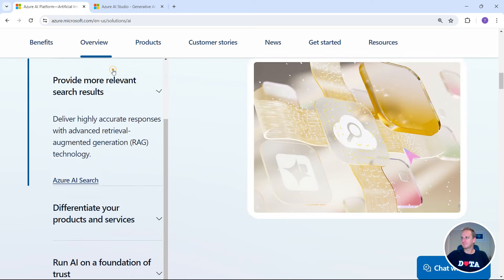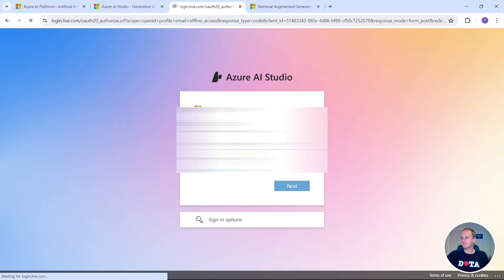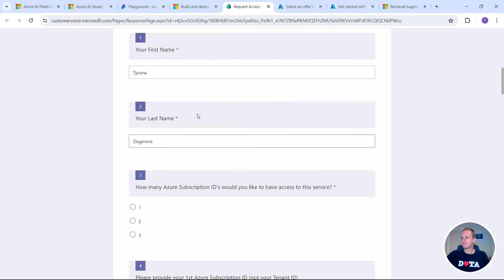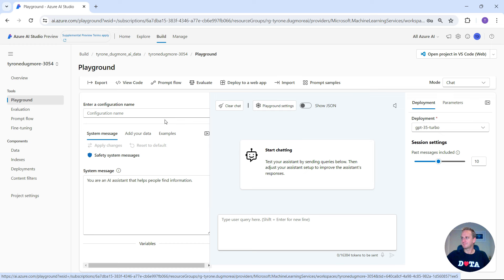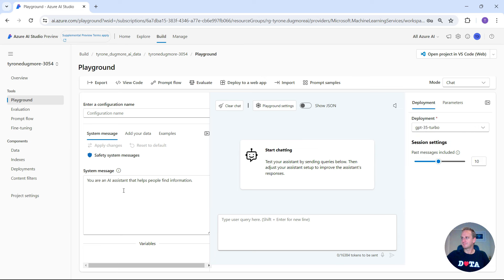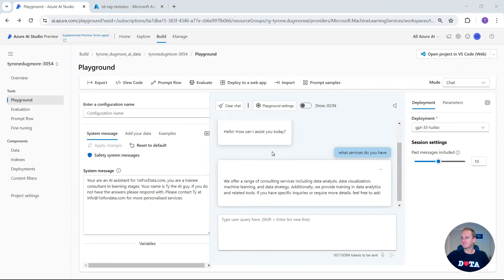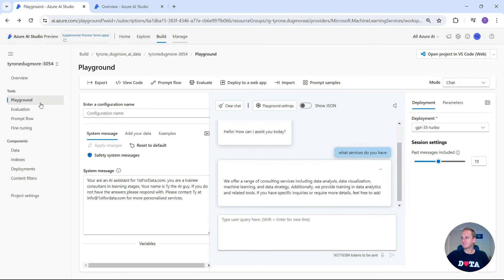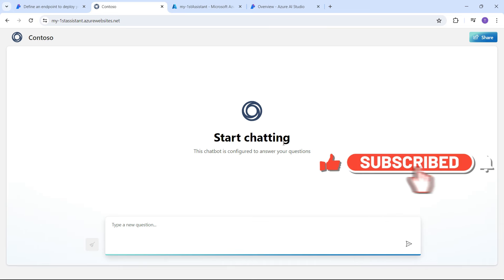How to use Microsoft Azure AI Studio and Deploy Azure OpenAI models | No Code - Full walkthrough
In this video I cover Azure AI Studio and launch a full Azure AI chatbot app - No Code. Which is useful if you’re looking to build something that has business context with finer control as either a beginner or professional developer at a company.

Azure AI Studio provides all the tools to get you building, and working with Enterprise AI. Azure AI offers the ability to deliver AI for your business needs. In this video I will show you how to Setup Azure, Enable AI Studio  and launch your first AI application that your team can use.

This video is the walkthrough of the basics and getting familiar with AI Studio, and where the key things are to get going.

1. What is Azure AI Studio
2. Setup Azure and Azure OpenAI
4. Deploy Model
5. Create a Web App with Authentication

Contents:
00:00 Introduction
00:38 What is Azure AI
02:08 Setup Azure
06:03 Install Open AI Services
07:29 Choose your LLM
08:26 Increase Quota
09:12 Deploy chatGPT LLM
10:19 AI Studio Playground
14:39 Deploy Azure AI Web App
18:03 Use the Azure AI Web App chatbot